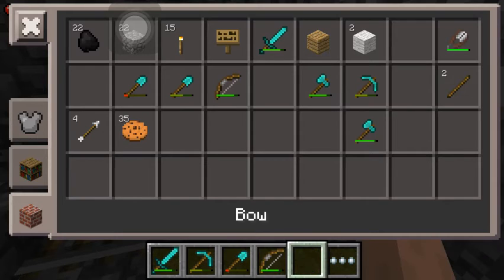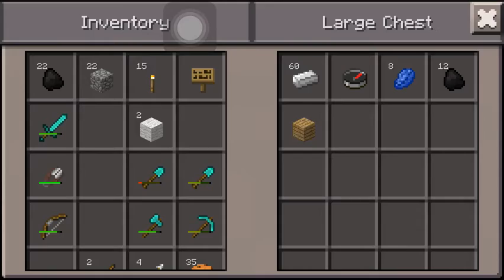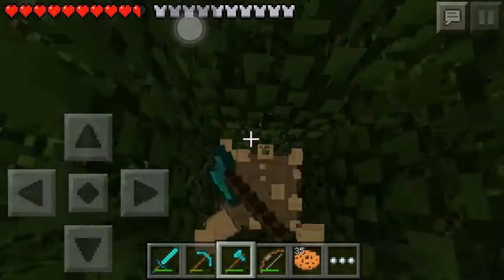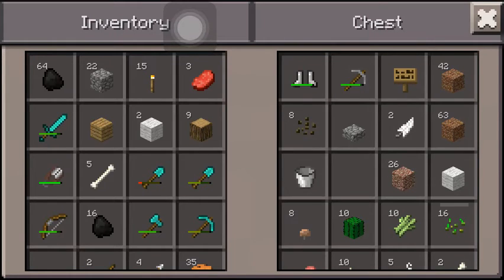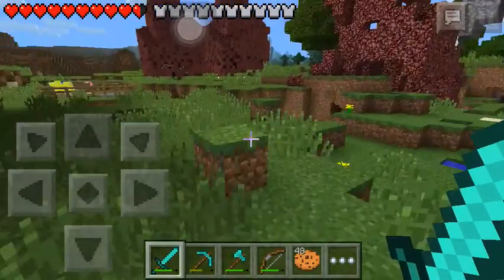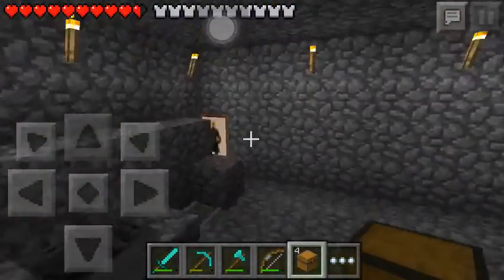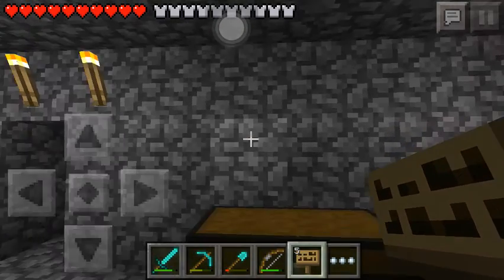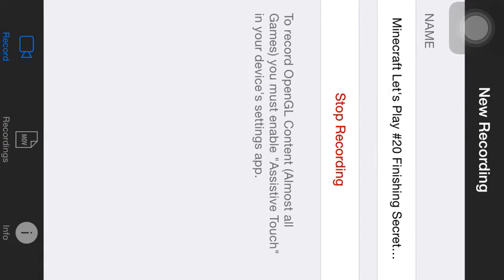Minecraft let's play #20 (finished room)